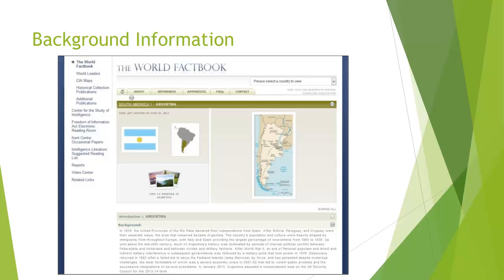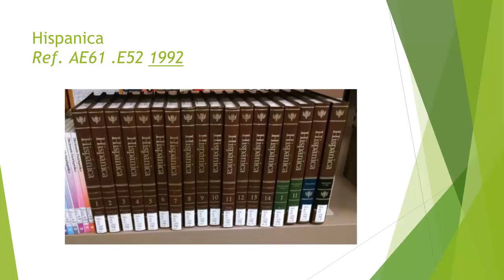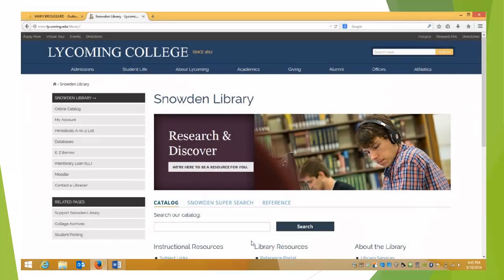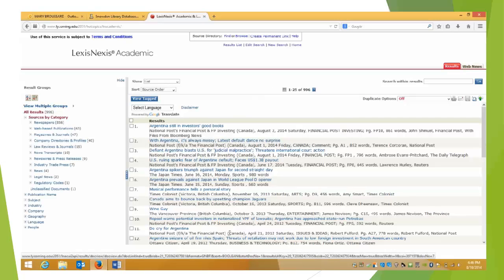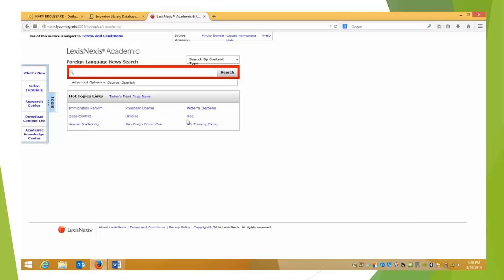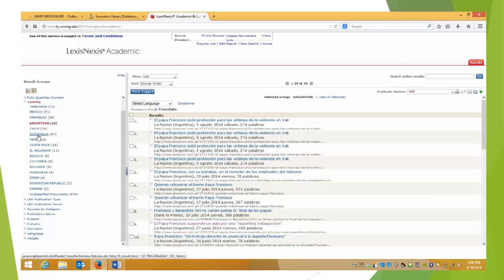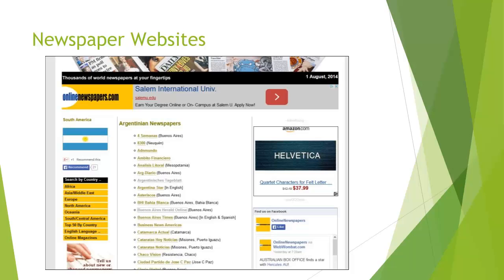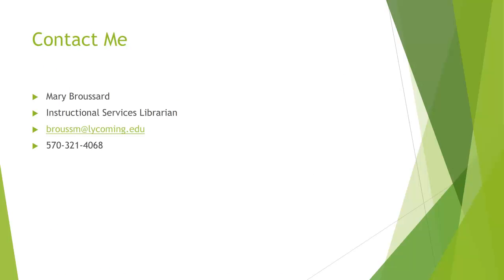Span 111 Tutorial